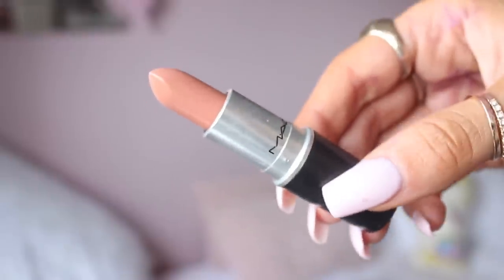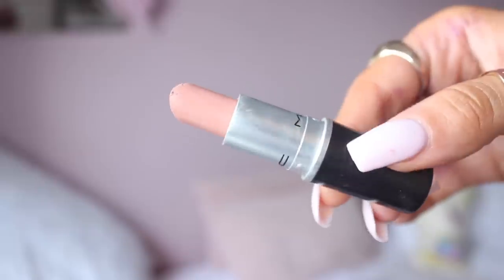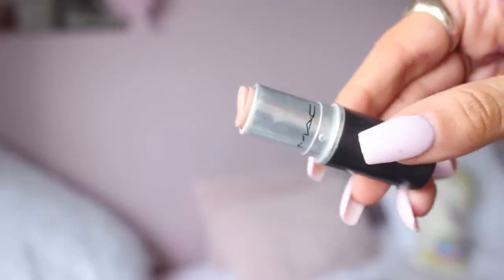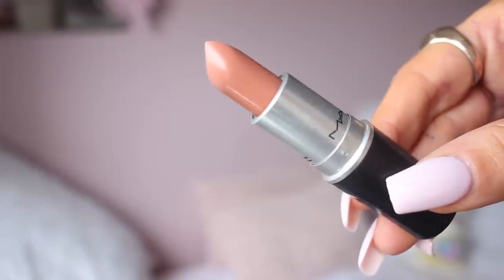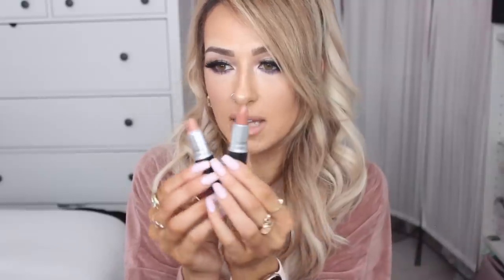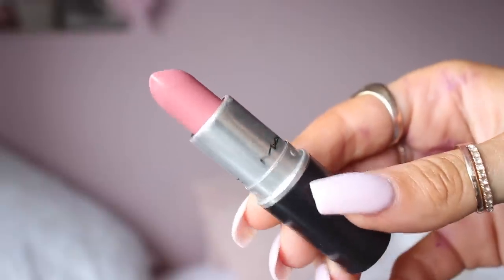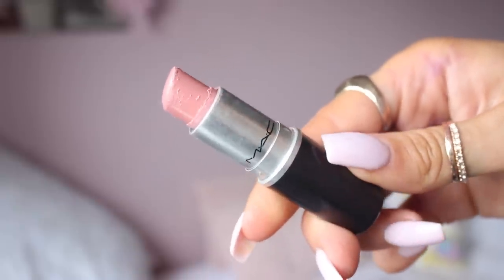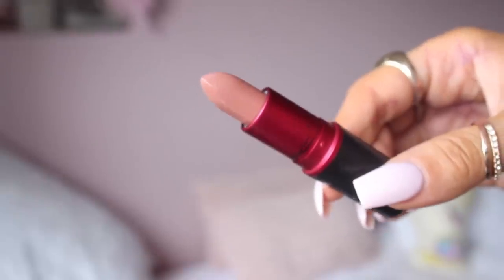MY FAVOURITE NUDE MAC LIPSTICKS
▷PRODUCTS USED
MAC Viva glam ii

▷CLOTHING & ACCESSORIES!

▷Makeup & BEAUTY!

1. Where are you from/ where is you accent from?

2. What is your Job?/Where did you study?